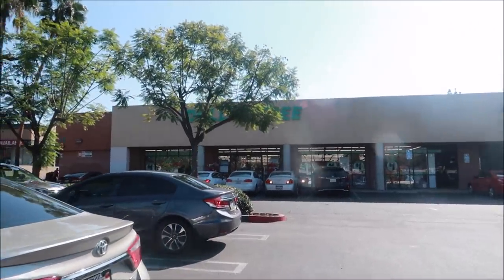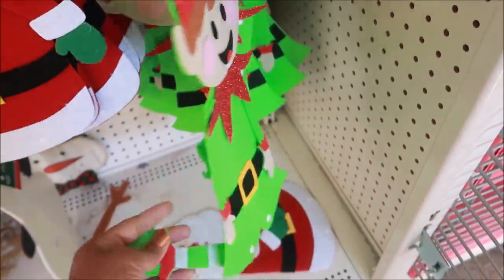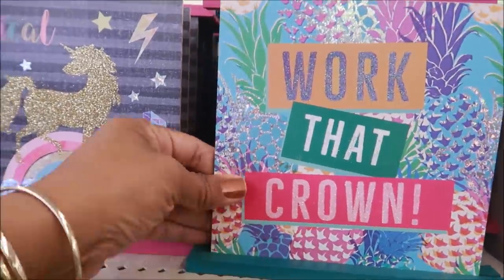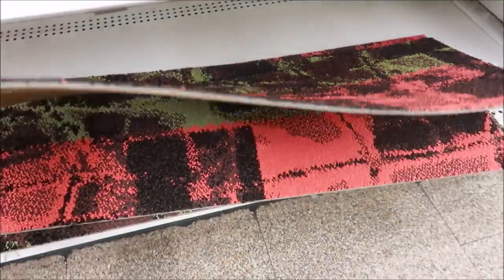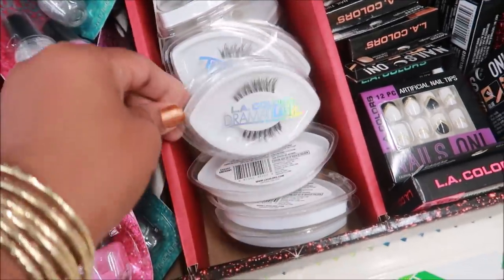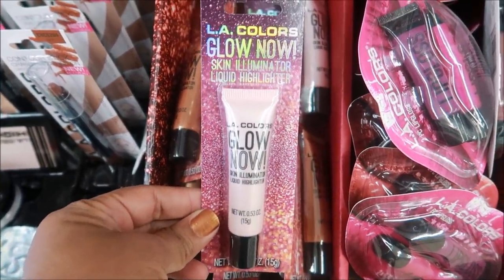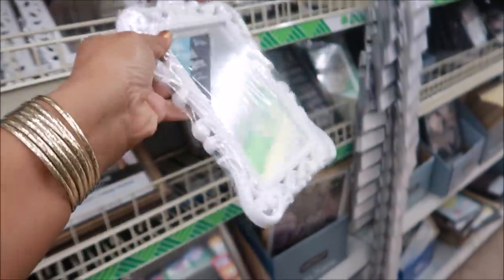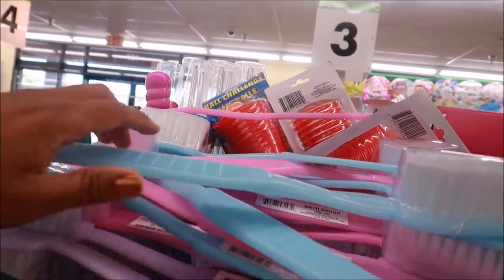DOLLAR TREE!!! NEW FINDS/ COME WITH ME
New finds at Dollar Tree, Come with me!!    If you are new to my Channel "Welcome". Your Support is greatly appreciated.